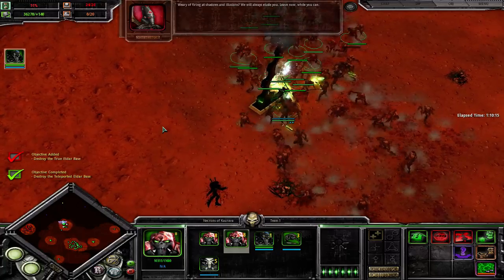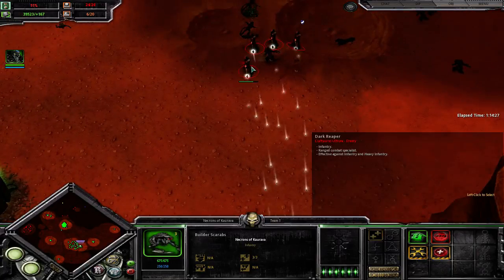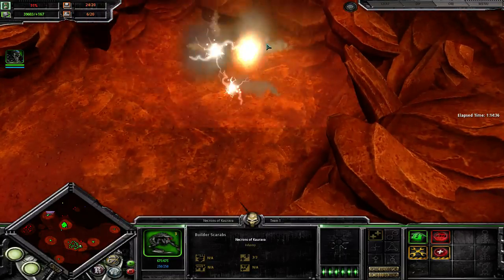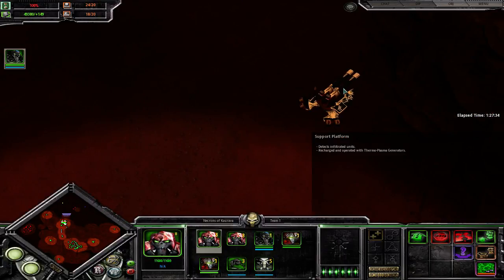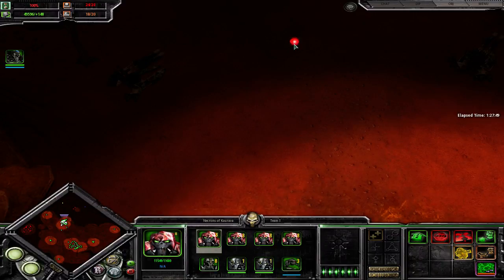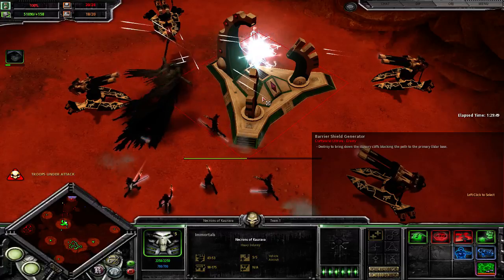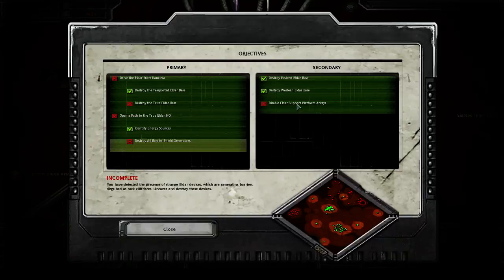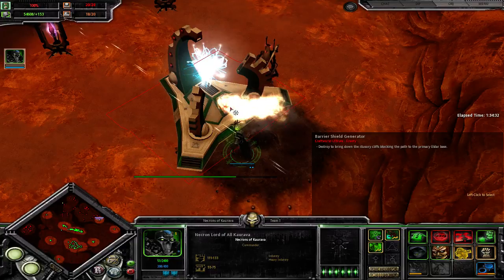Dawn of War: Soulstorm Necron Campaign Part 13